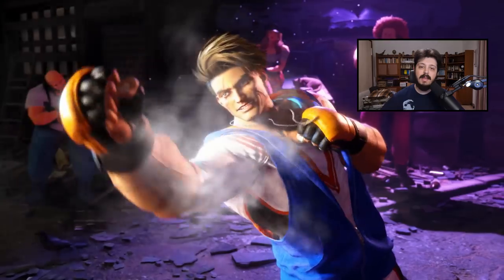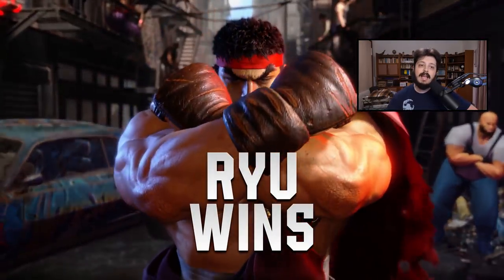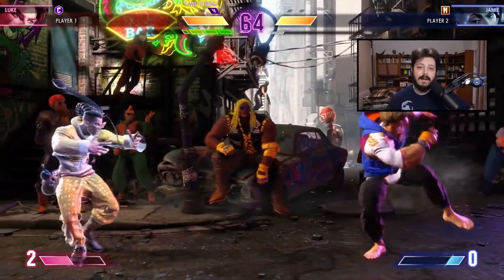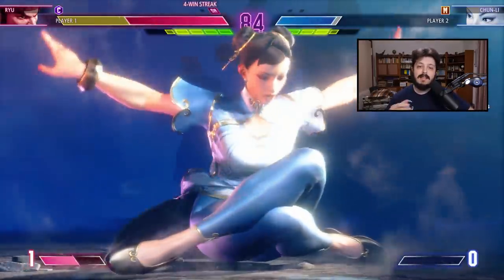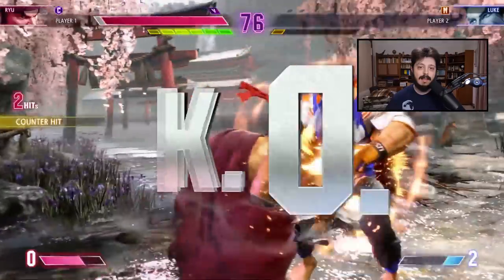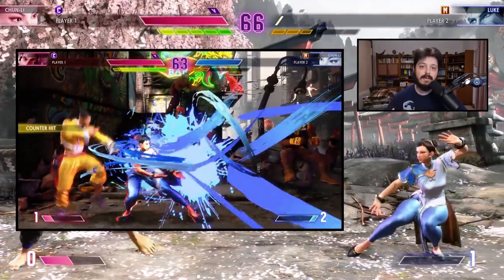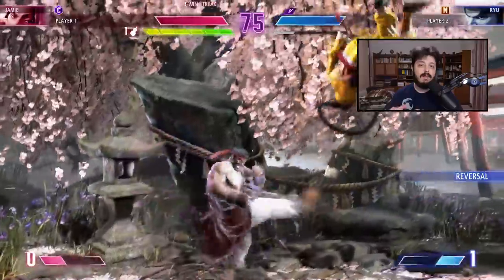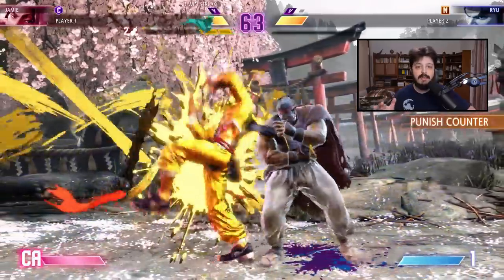NEW DRIVE IMPACT! Make Button Mashers Think Twice (Street Fighter 6)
Street Fighter 6 will offer a lot of freedom in it's gameplay. The new Drive System features many fun mechanics from previous titles with some small tweaks. One of them is called Drive Impact. This gives any character the ability to perform a slow hitting absorbing attack. We breakdown it's unique quirks from all the recent footage. Drive Impact can be very powerful in SF6 to stop button mashers but also has it's weaknesses which we discuss in this video.

Support VesperArcade!